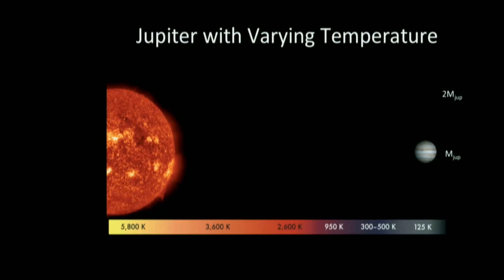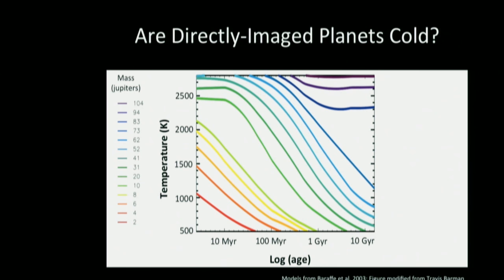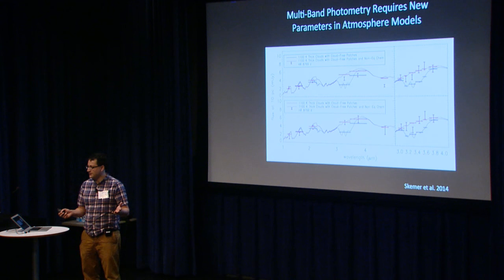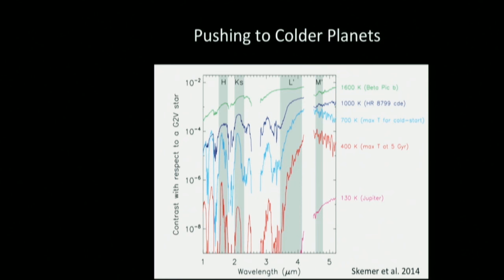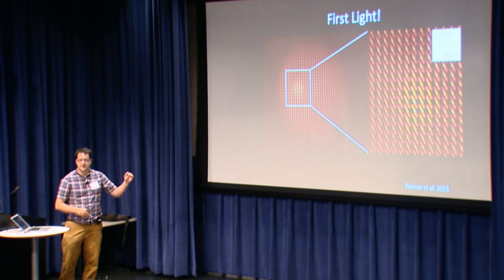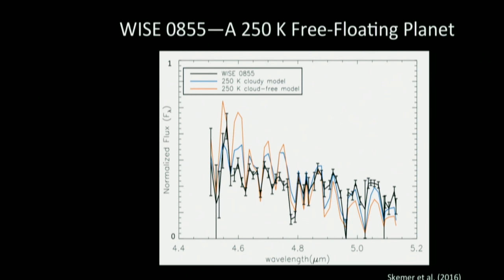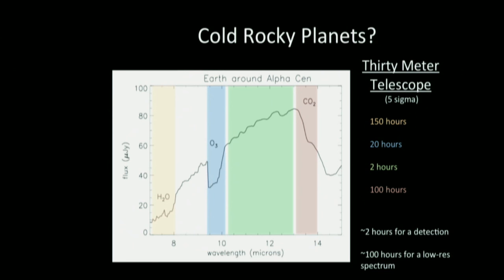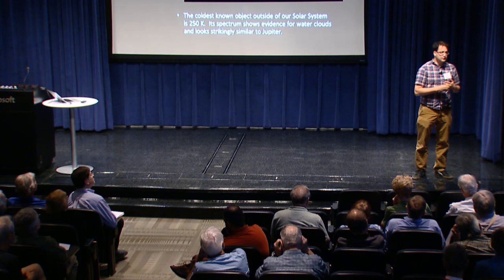Characterizing the Coldest Exoplanets - Andrew Skemer (SETI Talks 2016)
The coldest known exoplanets are still much hotter than the gas giant planets in our own Solar System.  Pushing to colder temperatures requires observing in the thermal infrared (3-5 microns) where self-luminous gas-giants peak in brightness.

Dr. Skemer will present observational studies characterizing the atmospheres of the coldest exoplanets and the coldest brown dwarf.  These observations include a planet whose metallicity is higher than its host star, and a 250 K brown dwarf which shows signs of water clouds.  Additionally, he will describe a new instrument that can obtain spectroscopy of directly imaged planets from 3-5 microns.